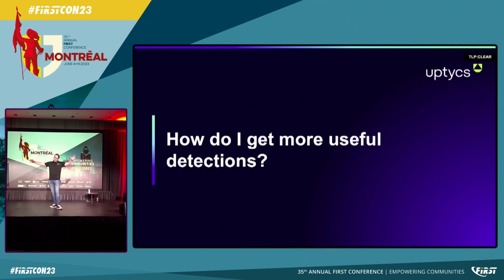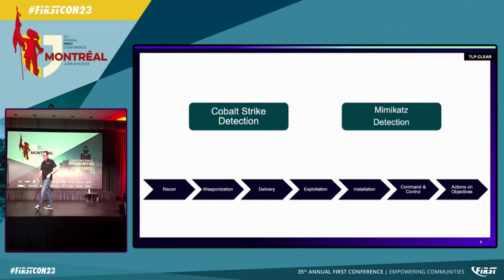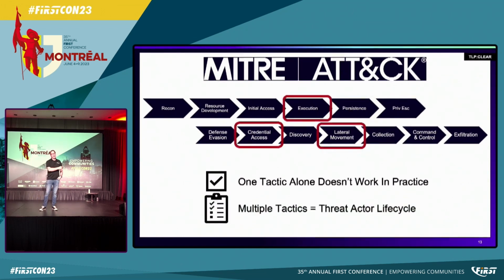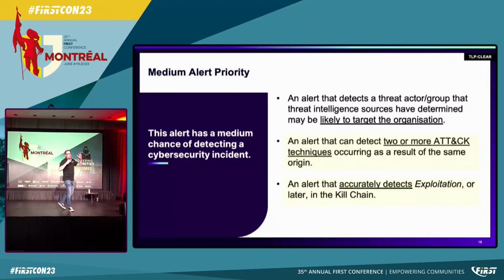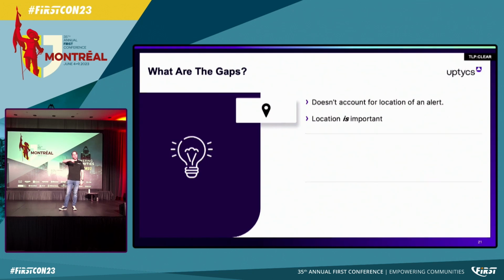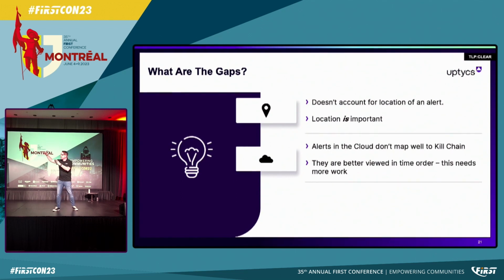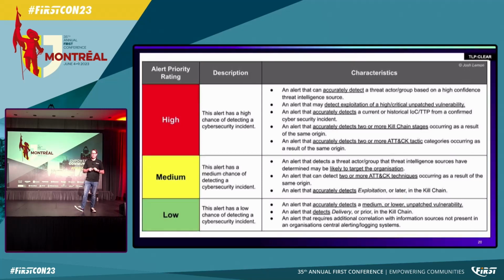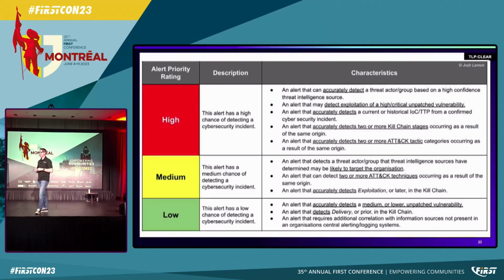Building a New Cybersecurity Alert Priority Matrix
Josh Lemon (Uptycs and SANS Institute, AU)

Josh Lemon is the Director of Uptycs' global managed detection and response team, helping to secure some of the largest international brands from cyberattacks. Josh is also an independent digital forensics and incident response expert. He assists government and commercial clients with sophisticated compromises, maturing their cyber defence and response programs and threat hunting for malicious adversaries. He is also a co-author for the SANS Institute "Enterprise Cloud Forensics" (FOR509) and "DFIR NetWars" courses and teaches the "Advanced Incident Response and Threat Hunting" (FOR508) and the "Advanced Network Forensics" (FOR572) courses. Josh has two decades of experience in the incident response and digital forensic industry, he previously worked as Managing Director for Ankura, where he led Ankura's APAC digital forensics and incident response practice. Director at Salesforce.com in their international Salesforce Security Response Centre (SSRC), where he headed up the team responsible for looking at new cutting-edge ways to approach incident response at scale. He has also held the role of CSIRT Manager for the Commonwealth Bank of Australia and was a Managing Consultant for BAE Systems Applied Intelligence, where he was responsible for all technical cybersecurity services for the Asia Pacific region, including overseeing large and complex incident response and offensive security engagements.

There is a common tug-of-war between SOC staff, detection engineers and CSIRT/DFIR professionals when determining how important or severe an alert or detection is. Detection engineers are continually pushed to find new and creative ways of catching threat actors, whereas SOC and CSIRT staff are on the receiving end of triaging alerts and actioning them. Increasing your number of detections may seem sensible from a metrics perspective, however, it directly increases alert fatigue on SOC staff. How do we strike a balance between ensuring we have creative detections and not flooding our SOC and CSIRT staff with alerts that provide little value to preventing a threat actor from freely moving around an organization's network?

This talk will look at a new way of prioritizing and classifying alerts from the perspective of defending an organization and speeding up the response to threat actors. If we take a different approach to assessing how useful detections are, we can help a SOC to prevent a threat actor from achieving their Actions on Objectives. With this new approach, we can also provide better guidance to detection engineers on alerts that are more likely to catch threat actors and not catch the admin team running an update script.